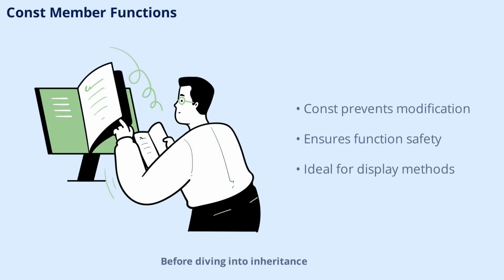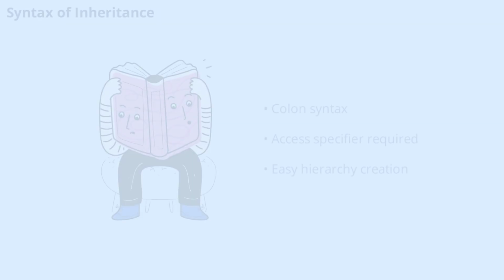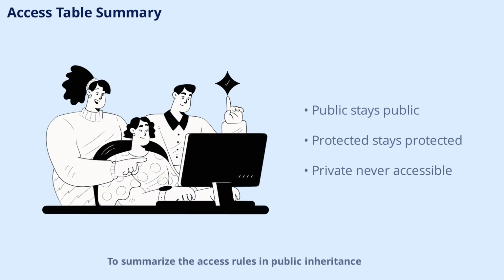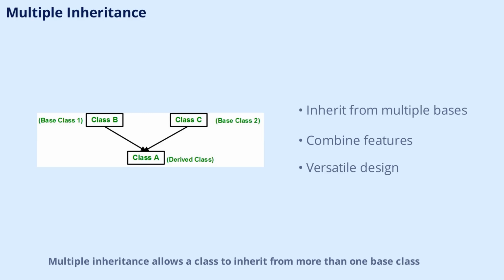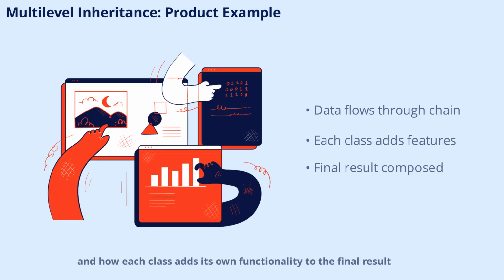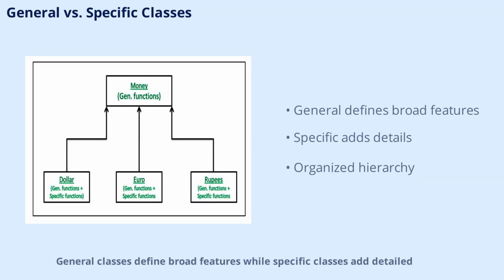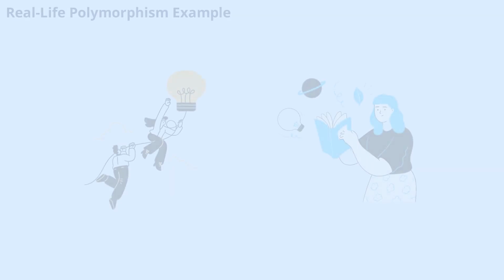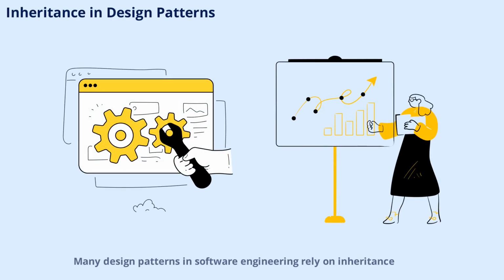A quick review on Inheritance in C++OOPS